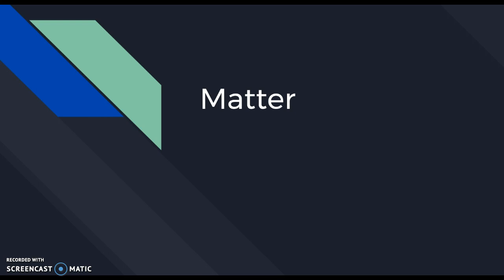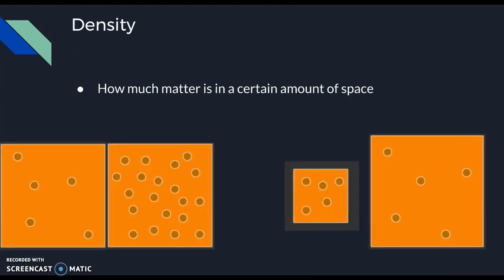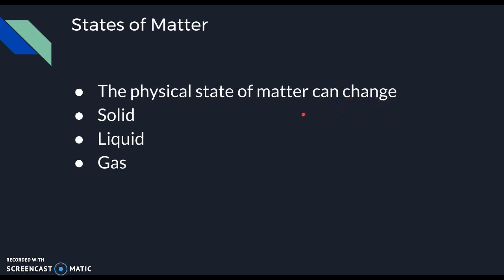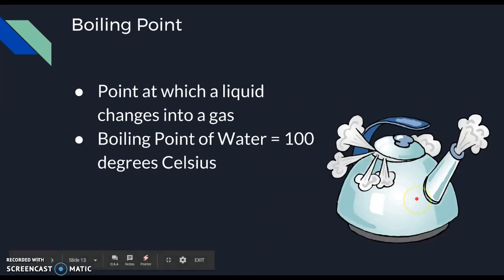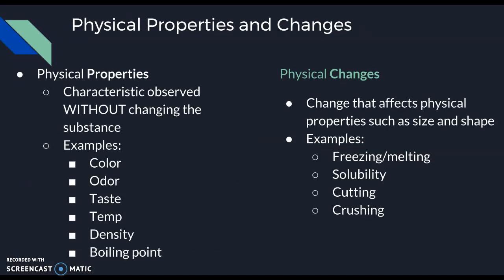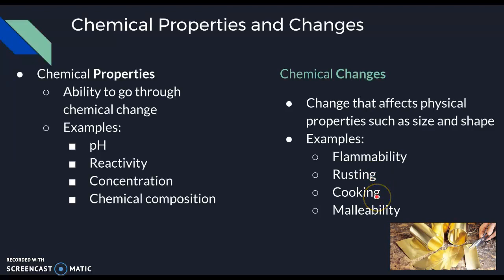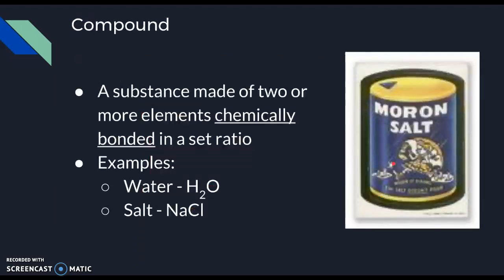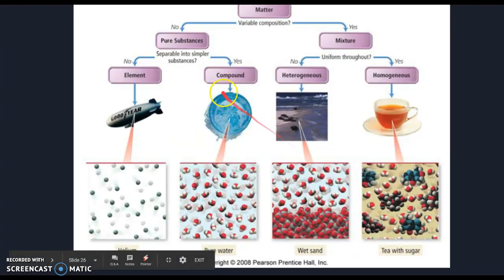Properties of Matter